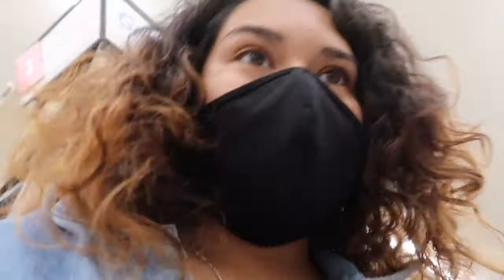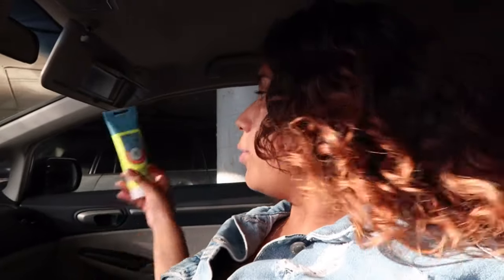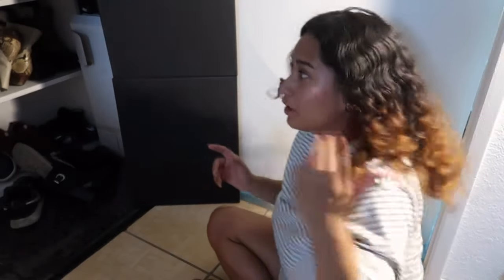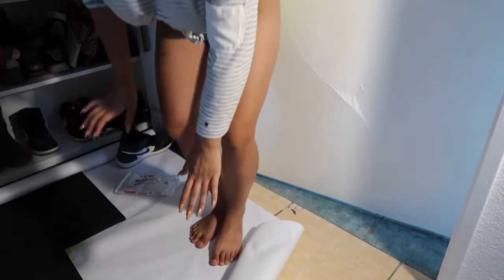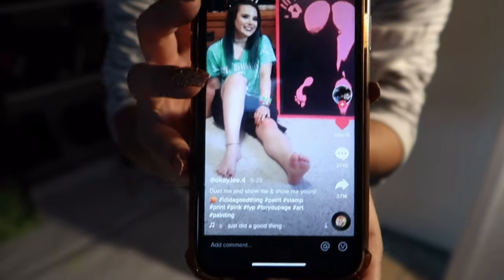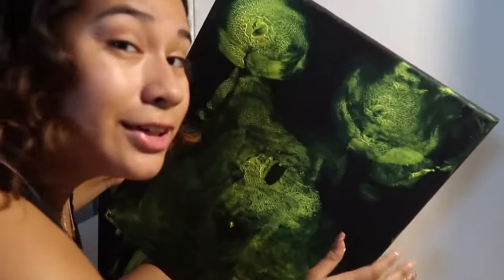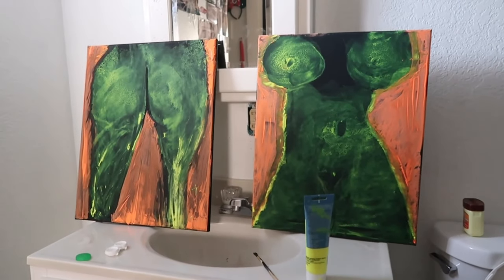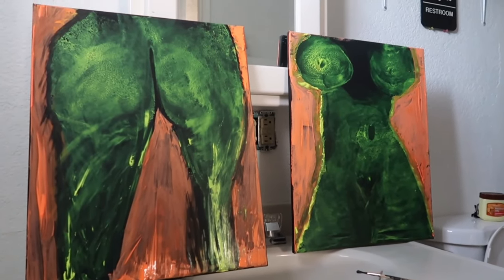Trying Viral Tik tok body art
This video was very fun to film I hope you guys enjoyed.